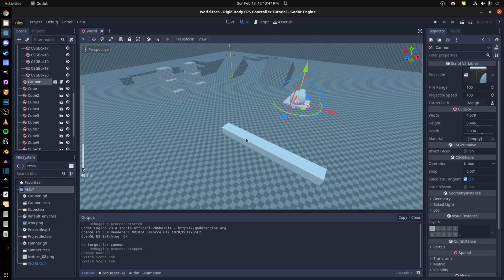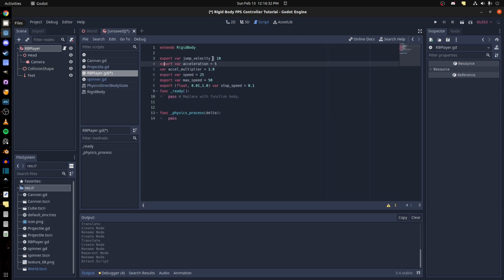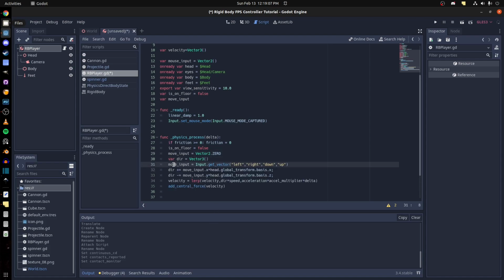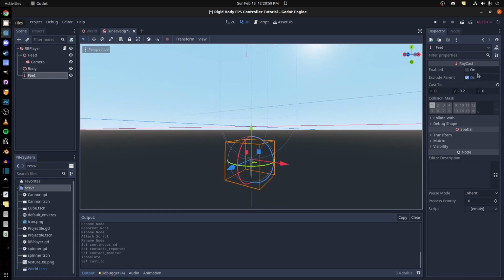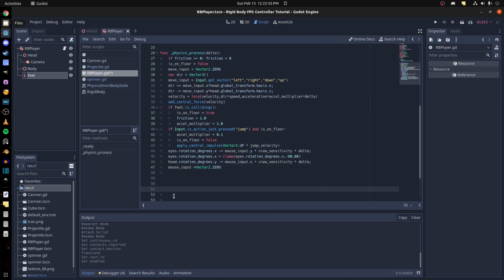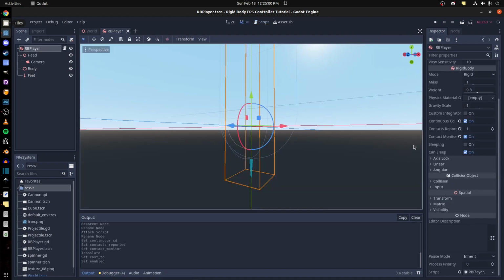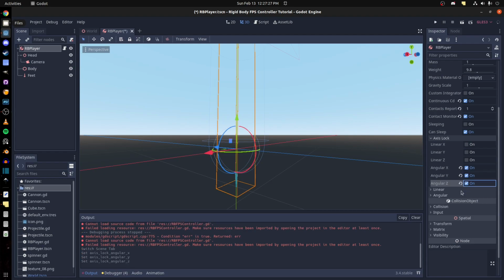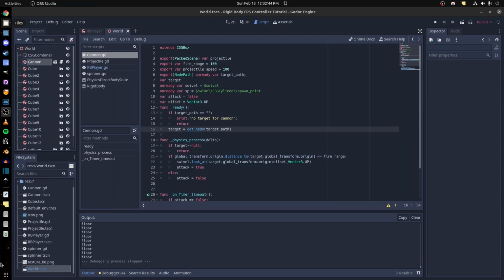RigidBody FPS Character | Godot Tutorial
How to create an FPS Rigid Body Character